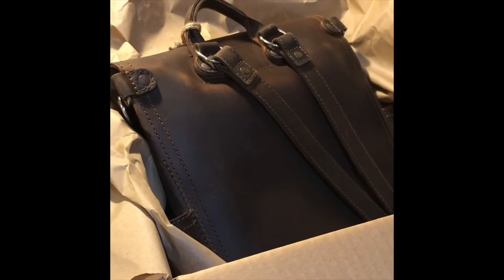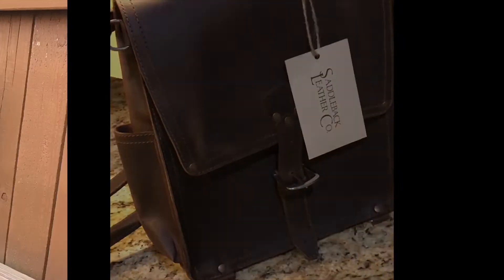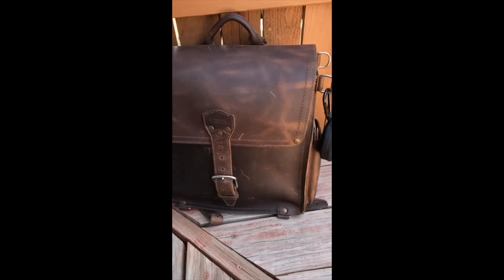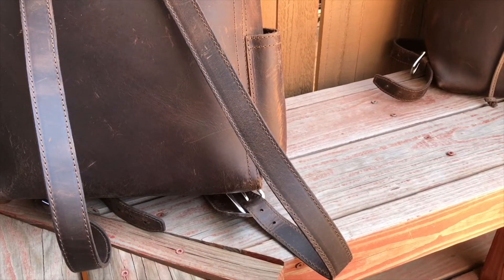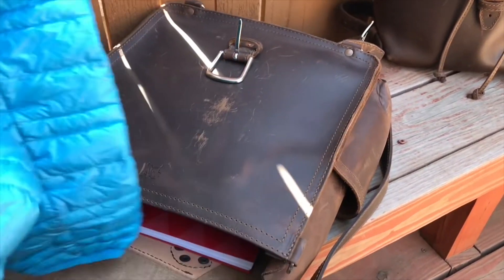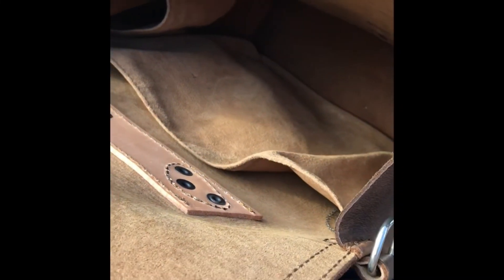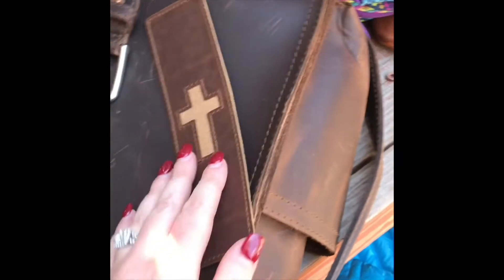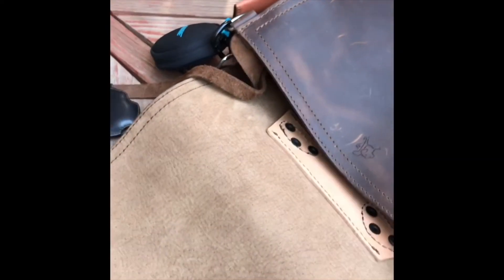Part 1/2: Saddleback Leather Messenger Backpack Review/Giveaway Feat: Drawstring Thin Front Pocket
Featuring: Drawstring and Thin Front Pocket Backpacks, as well as some shots of the new EDC Satchel attached to the Messenger. Check out Herder Market on Facebook for a full review of the EDC Satchel.

Bag Specs:
14 ¾” H  x 13" W x 4 ¼” D
Weighs 4.3 pounds
To win the 3 wallets pictured you just need to join our Facebook page and Saddleback fan group, and either join our Discord or like us on Instagram and subscribe to us on YouTube. Once you're in our Facebook group there will be a post pinned to the top of the group with a link to this video. Go ahead on comment on that link once you've also joined Discord, and you'll be officially entered!! Lodge Members get an extra entry. I'll announce the winner on Nov 15th, as the giveaway has been extended!!

2. Saddleback/Love 41 Discord chat community:

To Access our Discord:

A. Sign up for a Discord account first. It takes about 1 minute to set up! I found their free phone app is the best way to use it. I wouldn’t use a full name for your screen name for privacy purposes!

B. Once you sign up for an account tap the link below and it will take you to the server. Accept the invite and you’re in:

If you want to be a part of Herder Lodge, our private leather club: It costs less than a cup of coffee per month, and we do giveaways monthly, and partner with brands for the occasional extra giveaway/discount!  (we have a paypal option, too, just comment below this video and we'll get you set up):

To access our other free leather communities, or if you just want to follow our FB page here is the link:

Follow @saddlebackbags and our company Instagram @herder_market for more leather content!